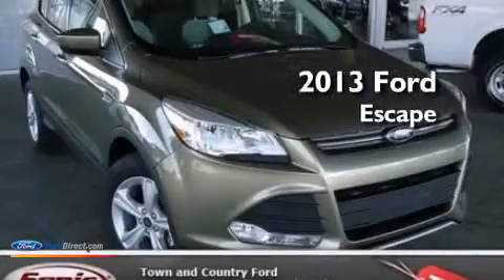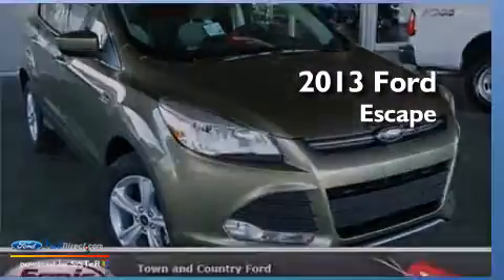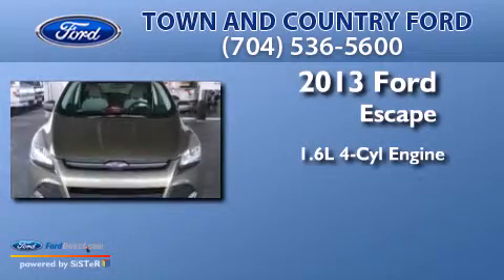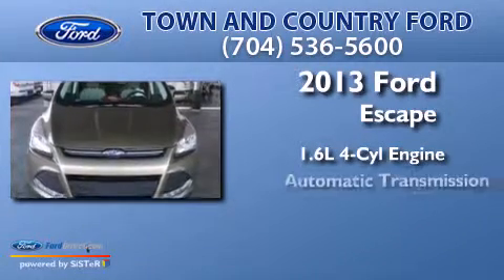2013 FORD ESCAPE Charlotte NC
We have been honored to serve the Charlotte NC area , we promise that your experience at our dealership will exceed your expectations ! Year : 2013 Make : FORD Model : ESCAPE Engine : 1.6L I4 16V GDI DOHC TURBO Trans . : 6-SPEED AUTOMATIC Exterior : GINGER ALE METALLIC Miles : 5 Interior : MEDIUM LIGHT STONE Stock : DUD83380 Town and Country Ford Inc E Independnce Charlotte , NC 28212